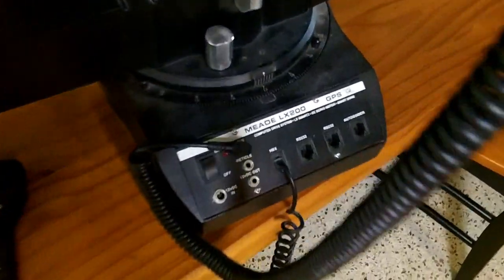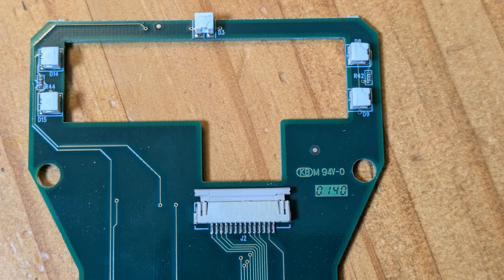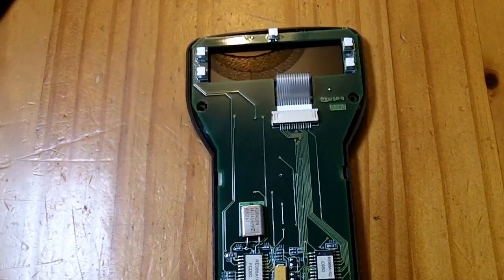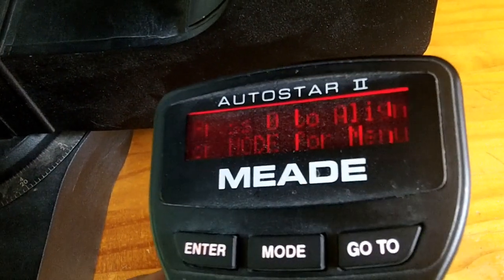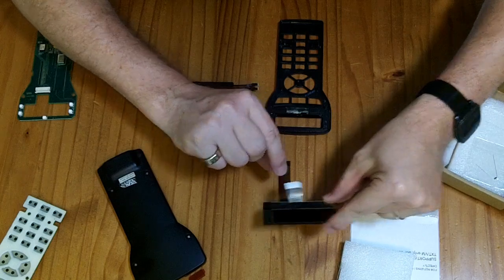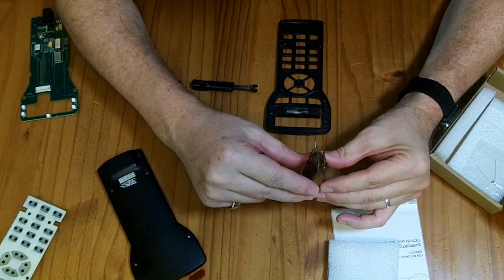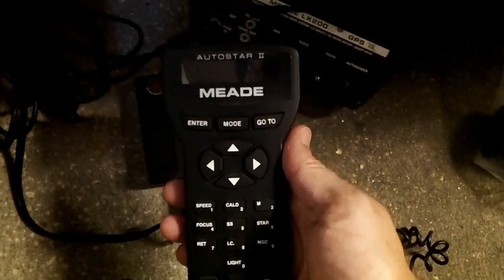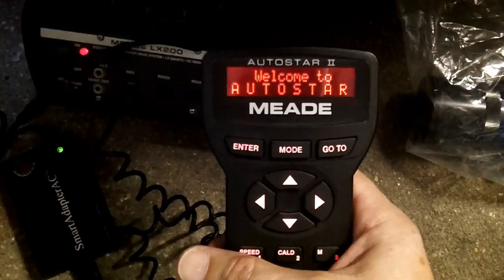HOWTO: Replace Failing Screen in Autostar II 2 hand controller Meade LX200 telescope